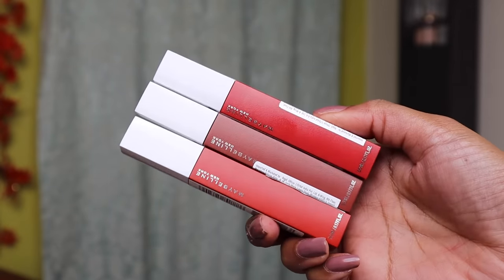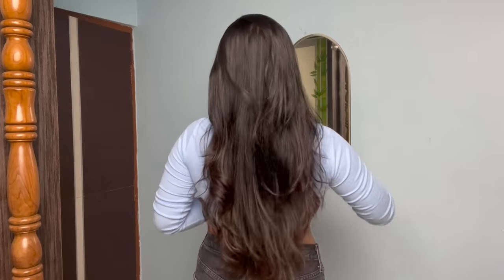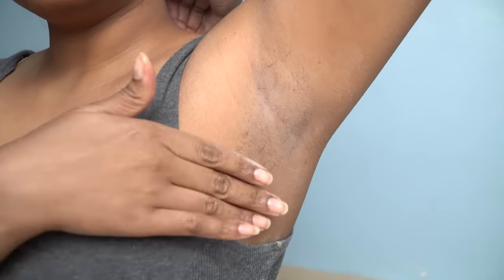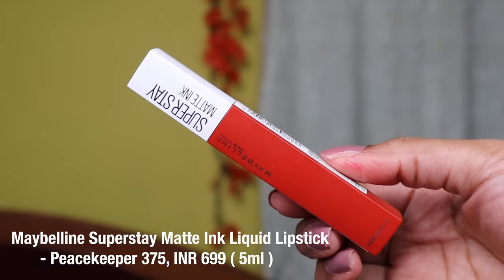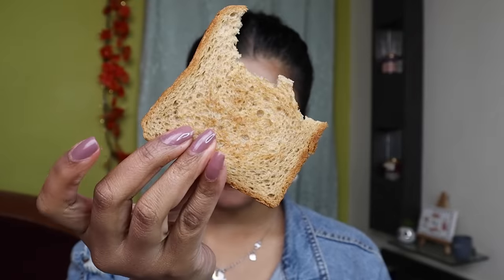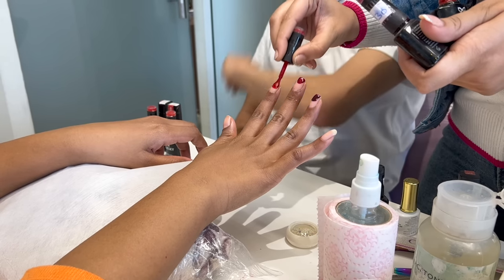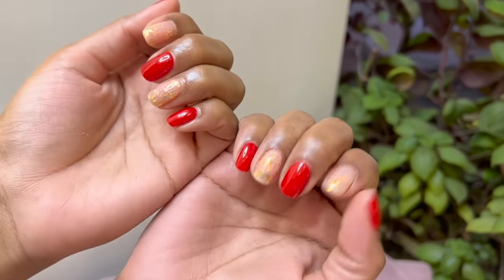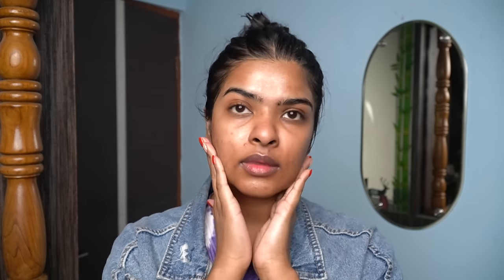*Last min* GLOW UP Routine for WEDDING✨🔥 | Haircut, Golden Glow Facial, Red glitter Nails & more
GLOW UP Routine for Winter Wedding | Glow Up routine of a PCOD girl | Self Care Pamper Routine | Shalini Mandal

Apart of todays video is in collaboration with Maybelline, I am going to show you all my new-found love - Maybelline Superstay Matte Ink lipstick. The Maybelline Superstay Matte Ink lipstick comes with a Matte Ink and intensely pigmented formula to give you an alluring matte finish without drying out your lips. It is a transfer-proof and smudge-proof lipstick and lasts up to 16 hours meaning by wearing this Maybelline lipstick, you can have matte lips almost all day long.
The Maybelline Superstay lipstick is available in 16 different shades and thus are perfect lipsticks for Indian skin tones.

Maybelline Superstay Matte Ink lipstick

Follow me 👈👈
Editing / Camera